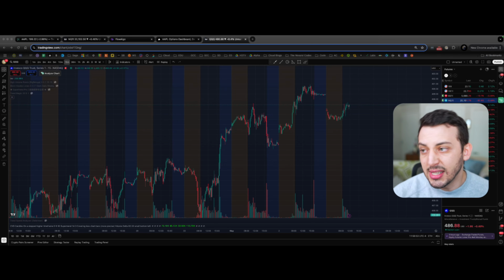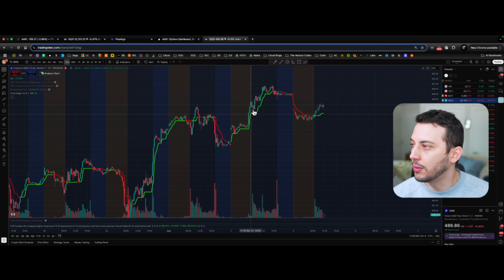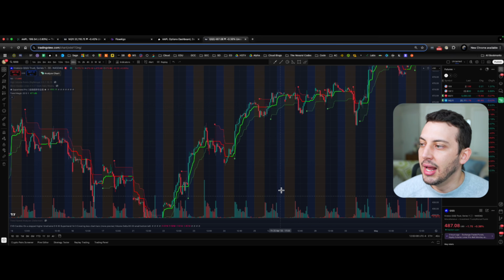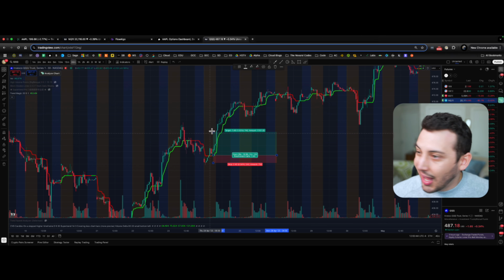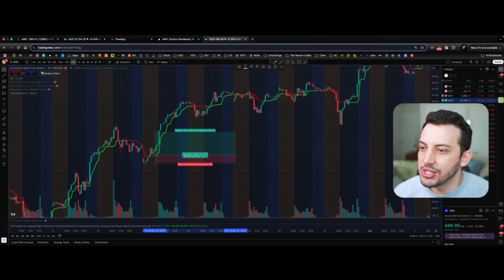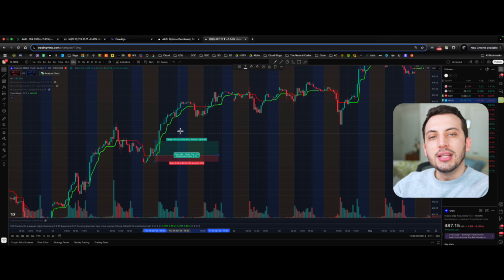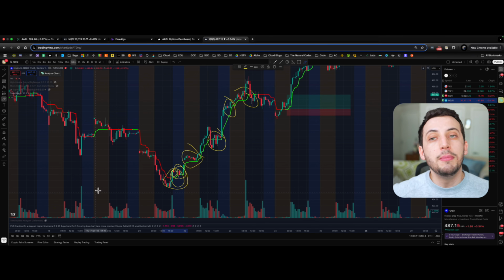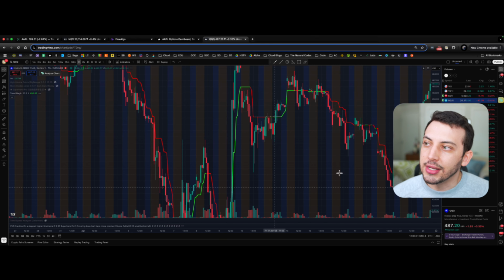Improve Your Trading Psychology with This Trend Indicator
Indicators don’t make the trade, how you manage it does.

In this video, Sage explains how he uses the Super Trend Pro indicator to clarify trend direction, filter out noise, and build confluence around his trades. You’ll learn how to spot clean entries, set stop losses with proper risk-reward, and develop the mindset to stay in trades longer without second-guessing. If you’re trading with discretion, this walkthrough is packed with both technical and psychological insight.

Next steps:
👍 Like the video and we’ll make similar content in the future
🐂 Sign up for Bull Whisper (free): A trading report delivered to you every morning with trade ideas and market insights—written directly by the HighStrike team
💰 If you want to trade directly with Sage + two other trading instructors, attend their live trading sessions (daily), ask them questions directly, and get real-time signals whenever they enter or exit a position, join HighStrike’s Trading Room

Timestamps:
00:00 – Recap & Focus of This Video
00:33 – Trading Mechanics vs Psychology
01:18 – Live Example: Trend Magic on QQQ
02:24 – Visual Confirmation of Trend
02:51 – Adding Super Trend Pro
03:57 – Trend Breaks & Accuracy
05:11 – Risk-Reward & Entry Logic
06:29 – Psychology vs. Indicators
07:26 – Managing the Trade
08:34 – Supply & Demand Zones
09:36 – Simple Strategy, Big Impact
10:34 – Final Thoughts on Discipline & Psychology